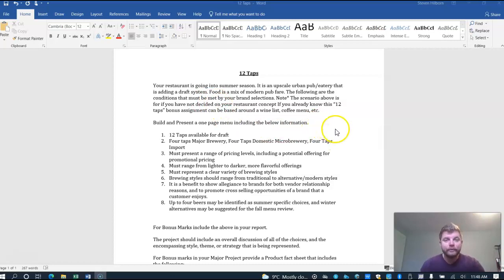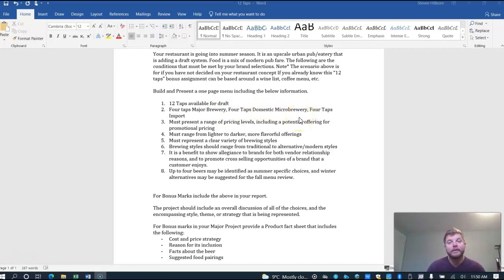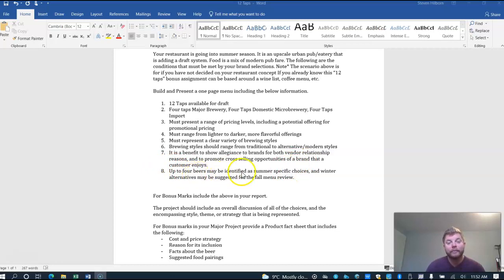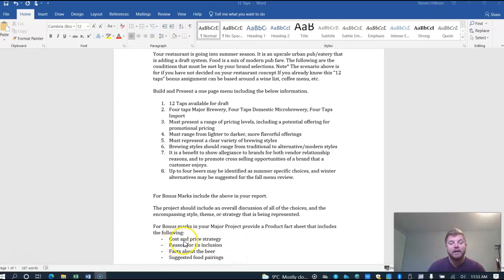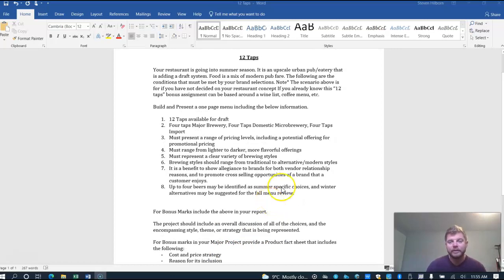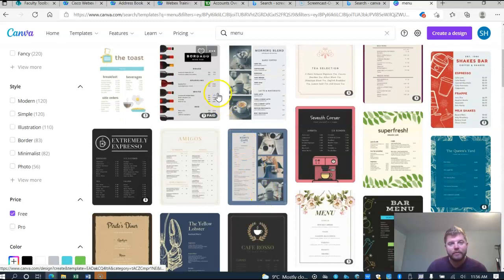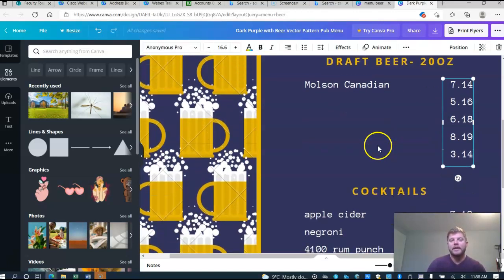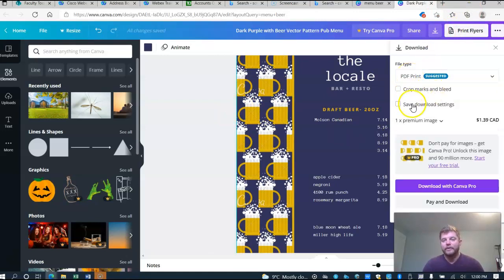12 Taps Bonus Assignment